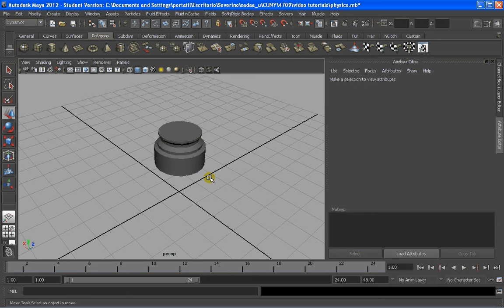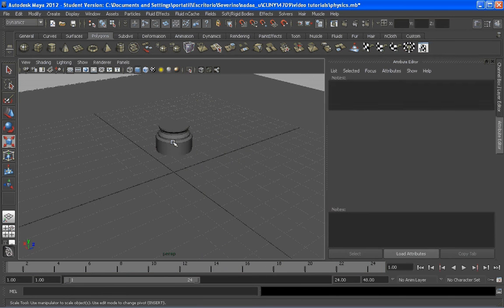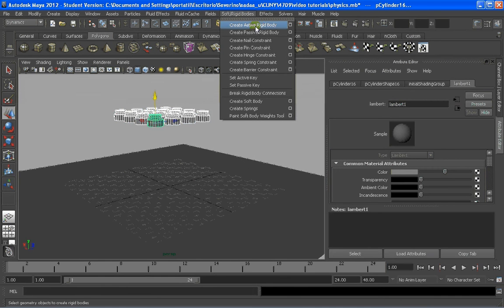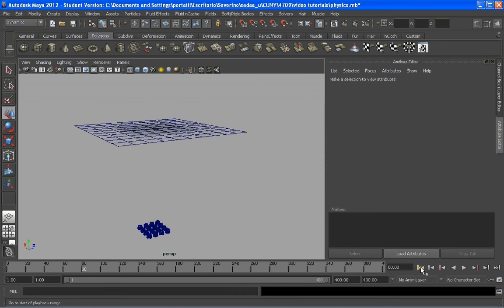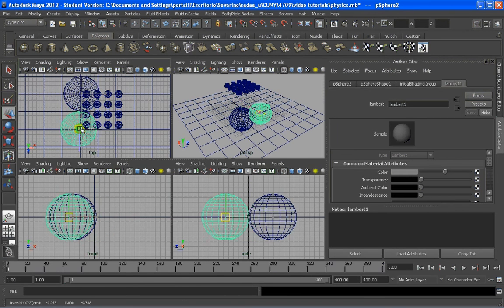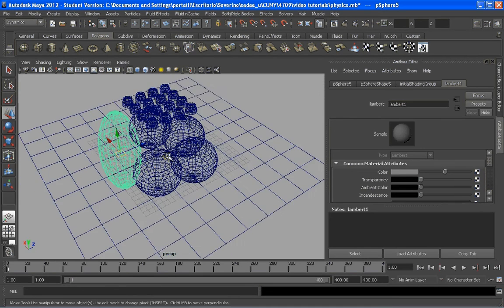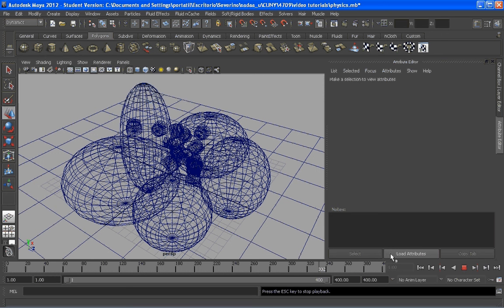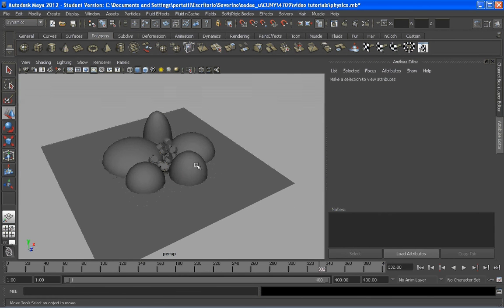13 Soft/Rigid Body 01_01 Introduction to Soft/Rigid Body